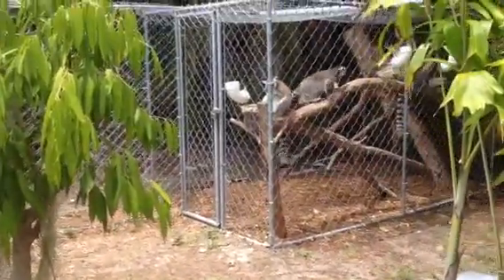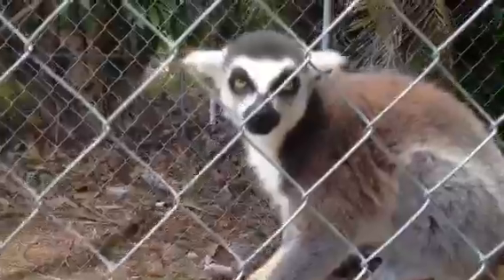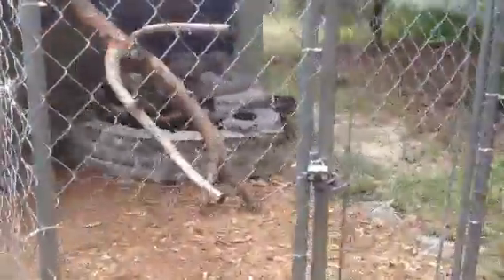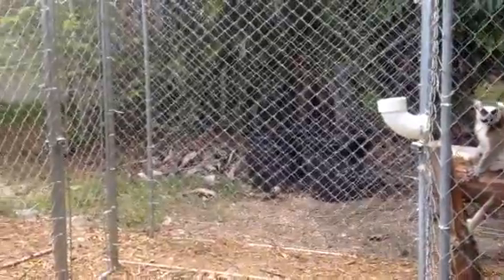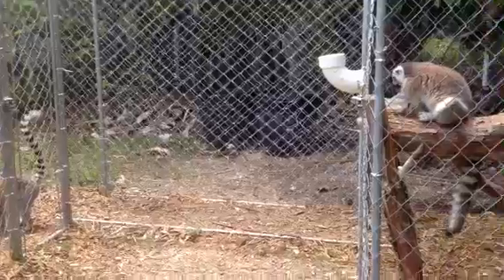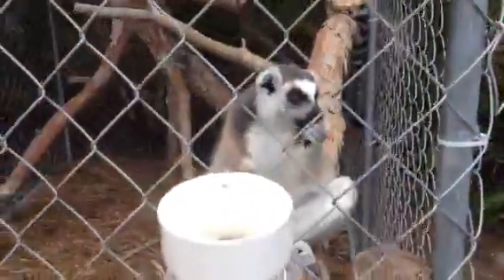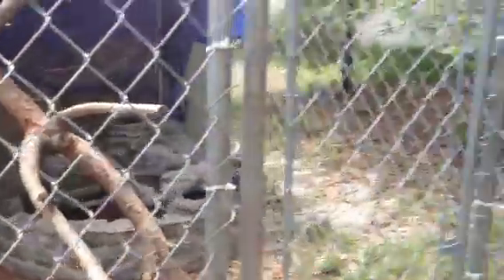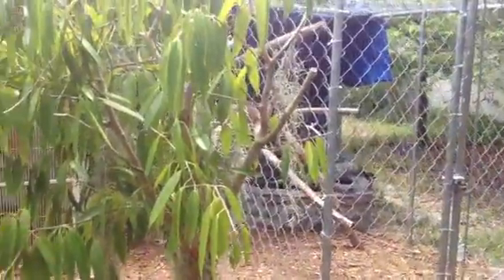Ringtail Lemur Enclosure Construction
An inexpensive way to construct a proper, safe, FFW/USDA approved habitat with easy to find material for small non human primates (NHP) species, in this case, a troop (a family) of ringtail lemurs.